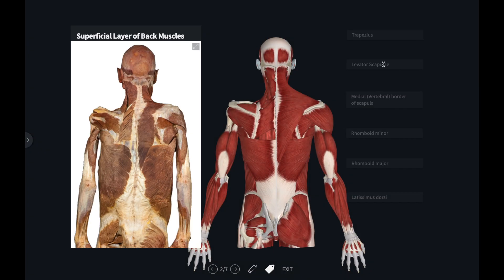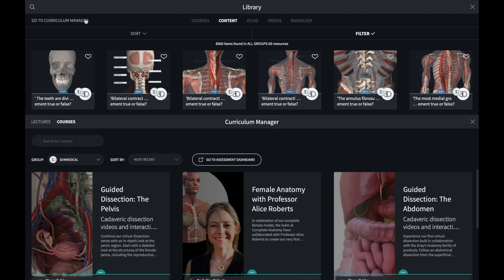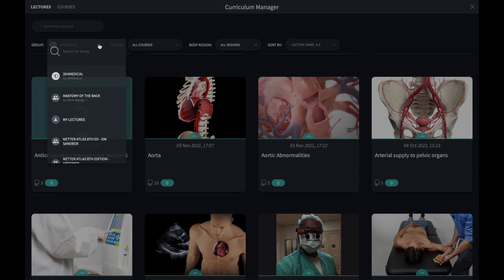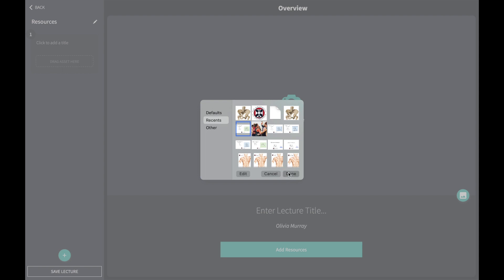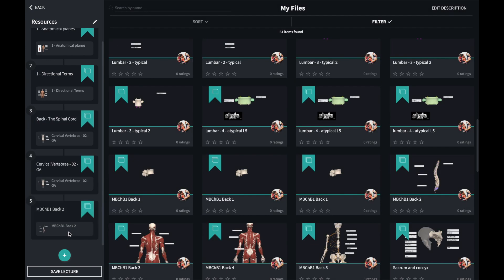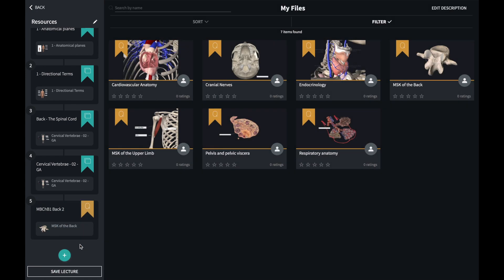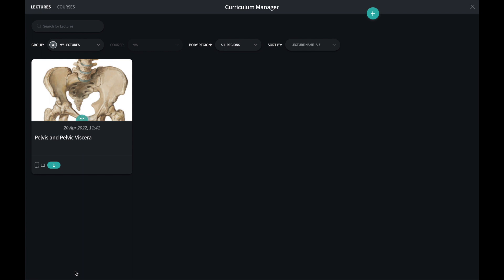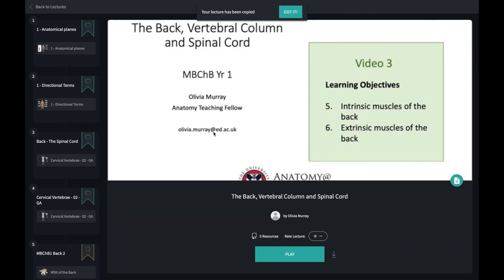Complete Anatomy para docentes: Cómo hacer una clase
Complete Anatomy (➕ es la plataforma de anatomía 3D líder en el mundo con tecnología, modelos y contenido innovadores. No es solo un atlas, sino una plataforma completa de aprendizaje de anatomía, con herramientas únicas de colaboración y aprendizaje.

Descubre en este tutorial cómo preparar una clase paso a paso.